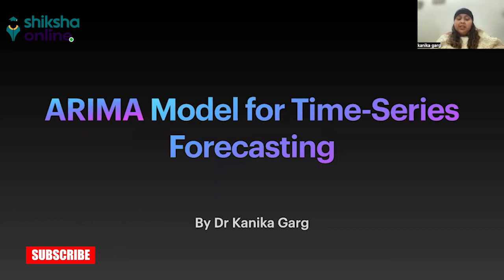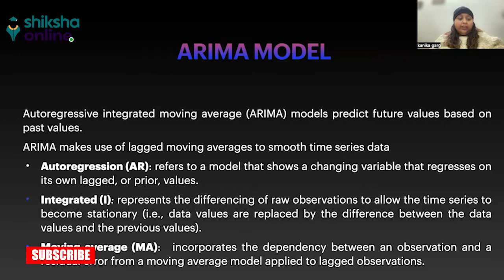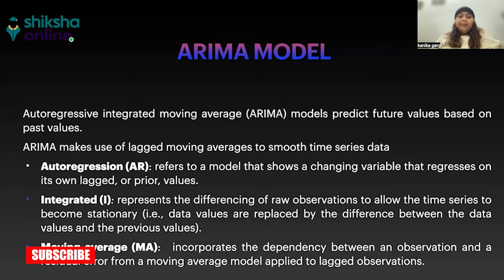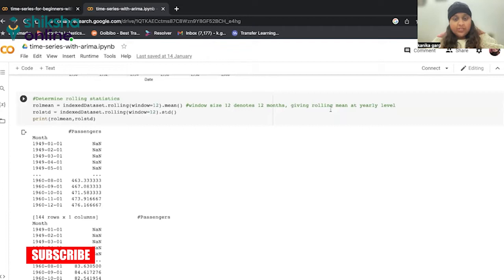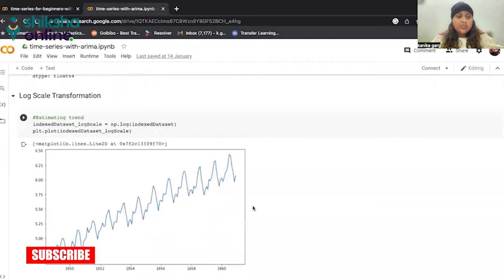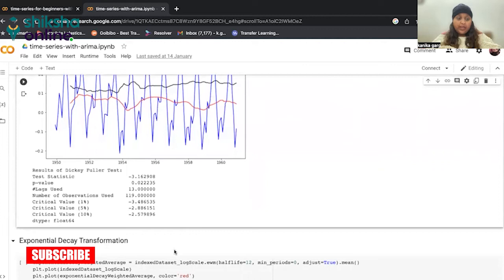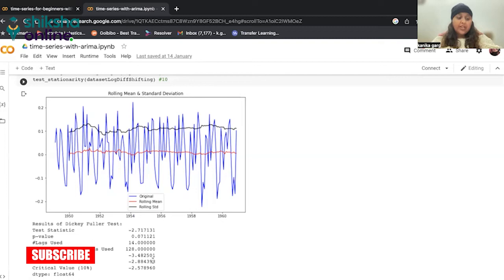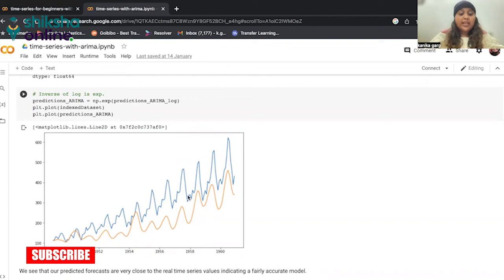ARIMA Model | Time Series Analysis Explained | Shiksha Online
Welcome to Shiksha Online! In this captivating video, we dive deep into the world of time series analysis and unravel the secrets of the ARIMA model. Time series data holds a wealth of information, and understanding how to analyze and forecast it is crucial in today's data-driven world. Join us as we guide you through the intricacies of ARIMA, equipping you with the knowledge and skills to make accurate predictions and uncover hidden patterns in your data.

Don't miss out on the chance to excel in your data-driven endeavours.

Top-Rated Free Time Series Analysis online courses on Shiksha Online -

About Shiksha Online helps you discover, search & compare online courses to choose the best of the lot for your professional growth. We are constantly working to bring you a carefully curated list of courses and certifications from leading course providers & universities, so you can fulfill your career ambitions through continuous upskilling.